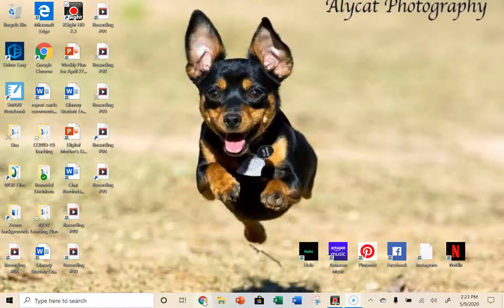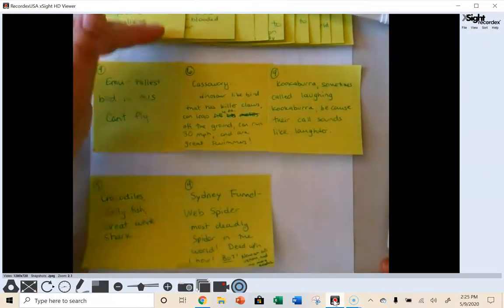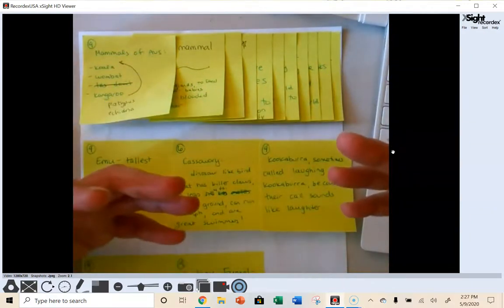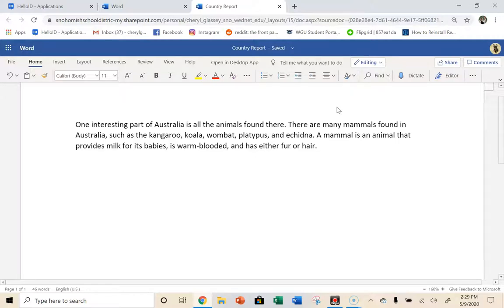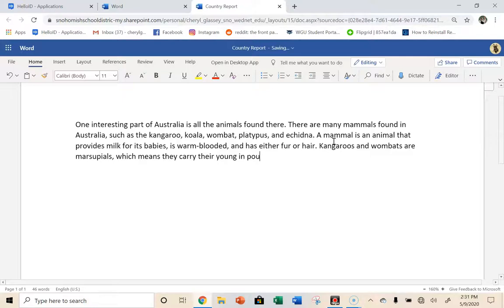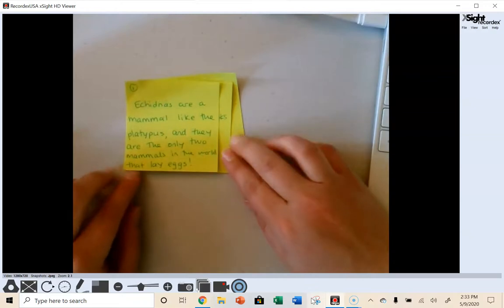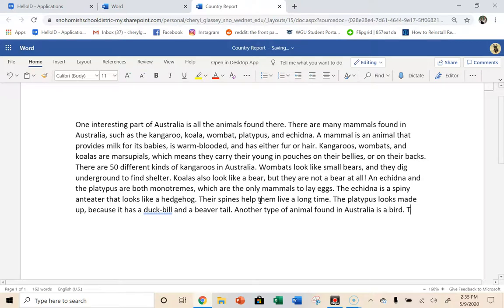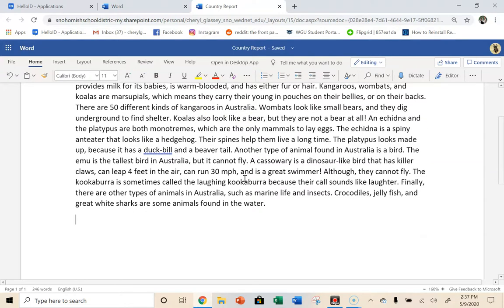Writing Video for May 11th 15th